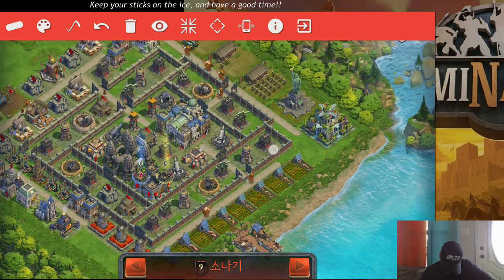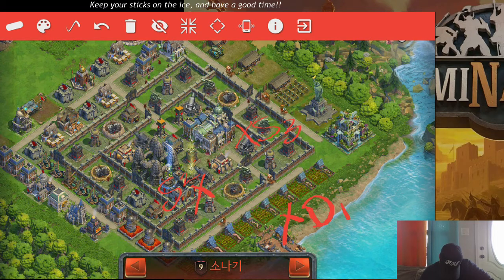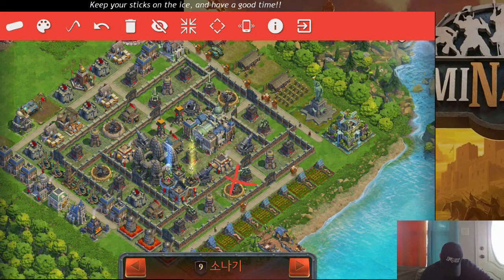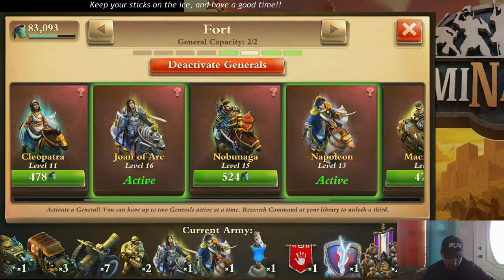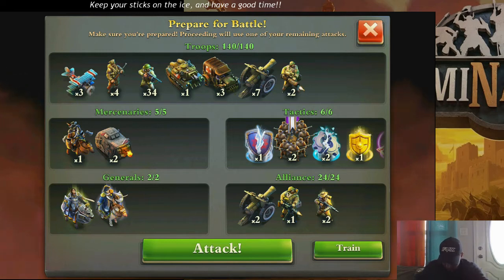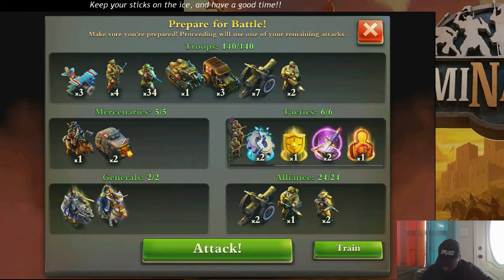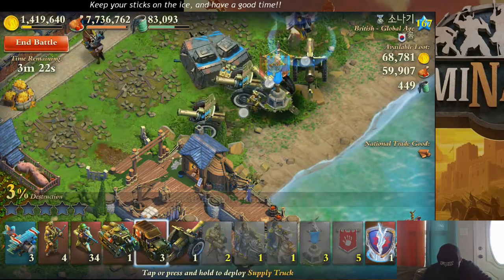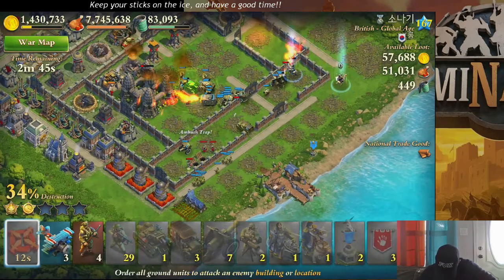Play DomiNations | World War Attack 1 | Last-Outlaws!! v 롬[ ROM ]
A problem dropping troops, a bad rally on a wall, but still managed to make it through with minimal losses. 5*'s